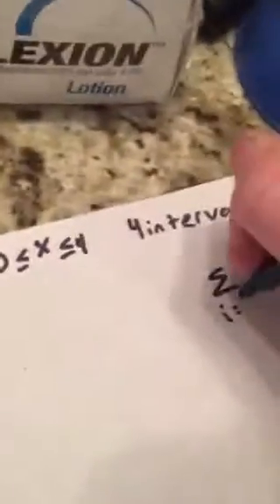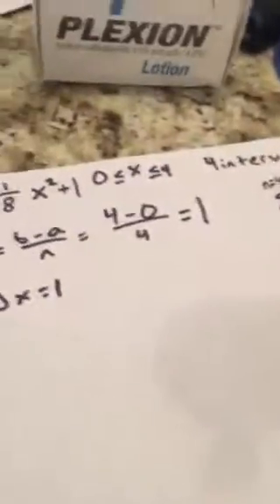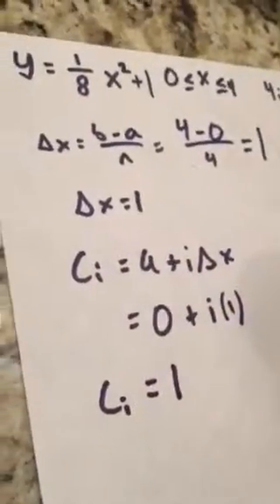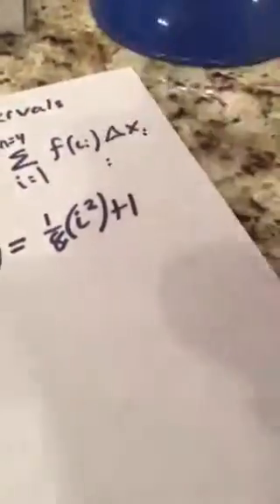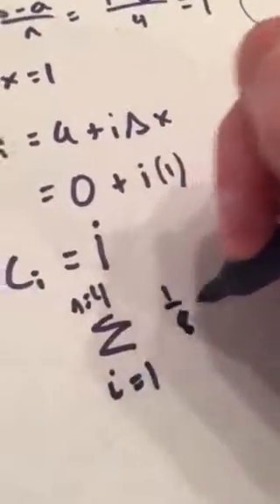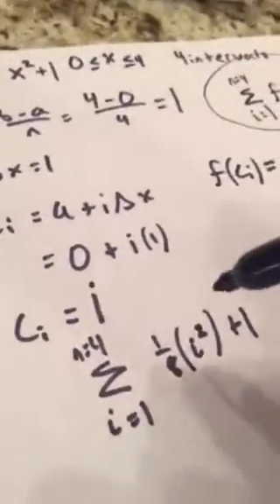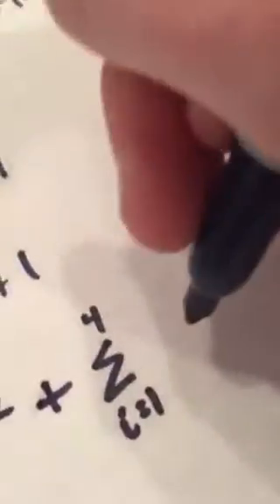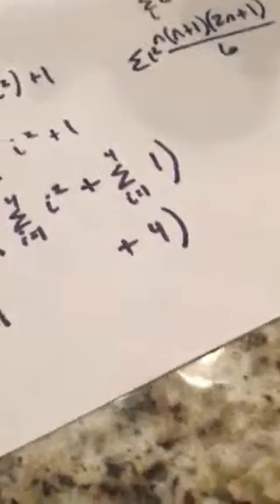Rieman sum extra credit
Right rieman sum